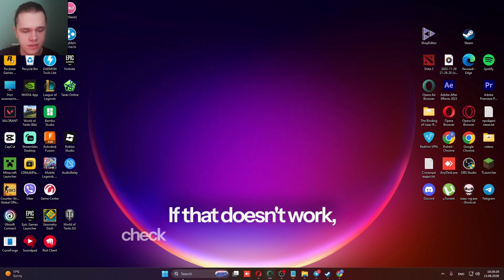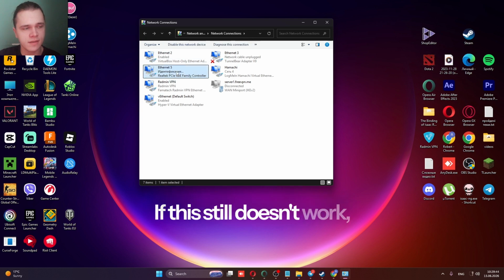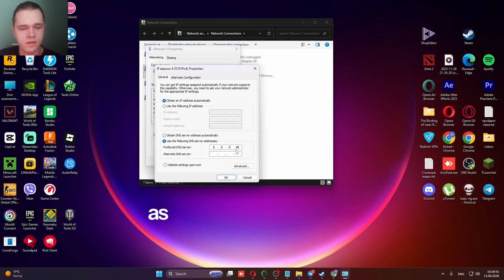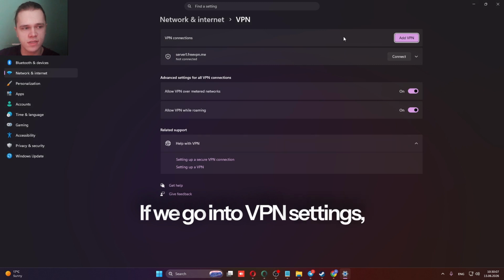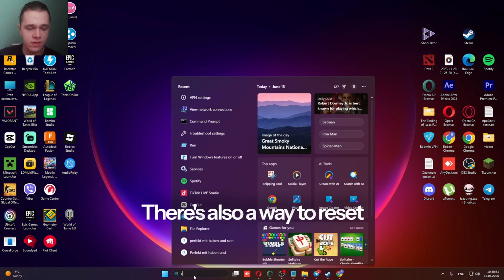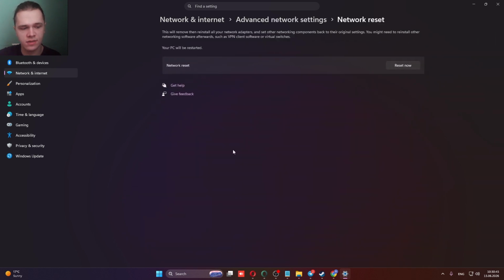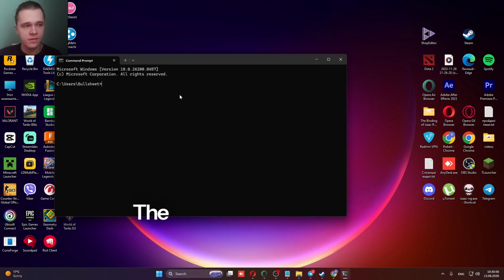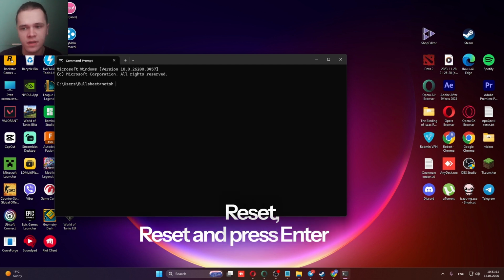How to Fix the This Site Can't Be Reached Error in Google Chrome - Complete Guide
Learn how to fix the "This Site Can't Be Reached" error in Google Chrome with this complete step-by-step guide. In this video, you'll discover the most effective solutions to restore access to websites, check your internet connection, reset DNS settings, clear the browser cache, and fix common Chrome network issues. Follow each step carefully to resolve the error quickly and get back to browsing without interruptions.